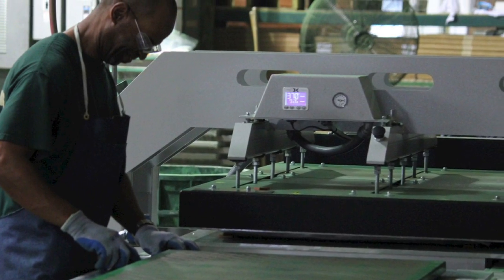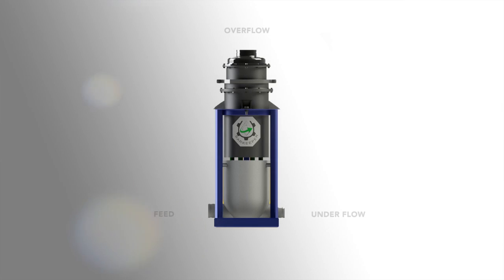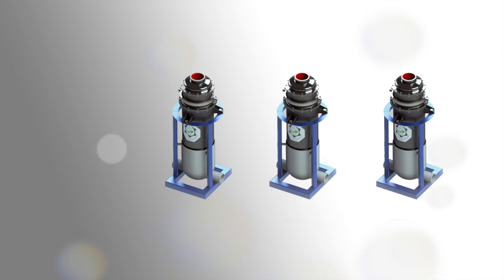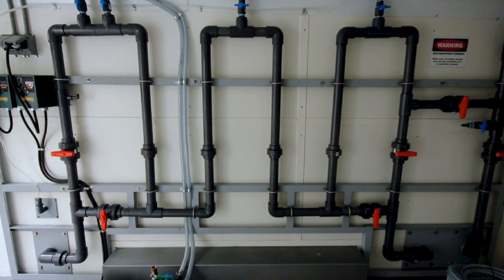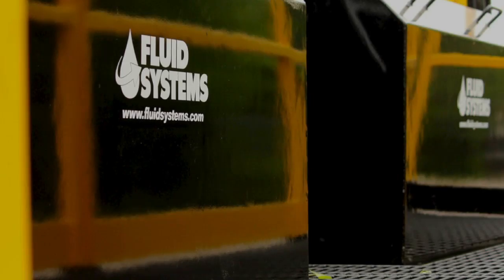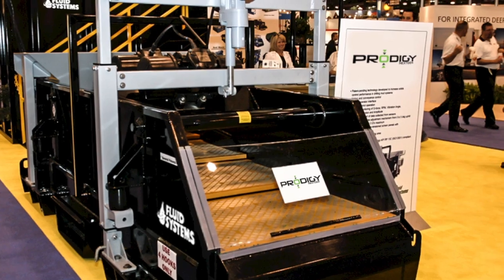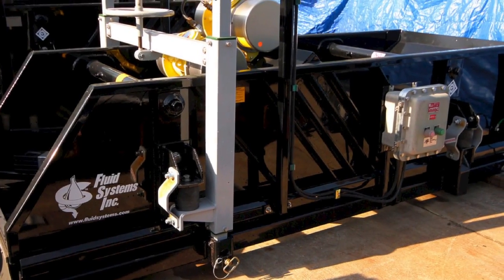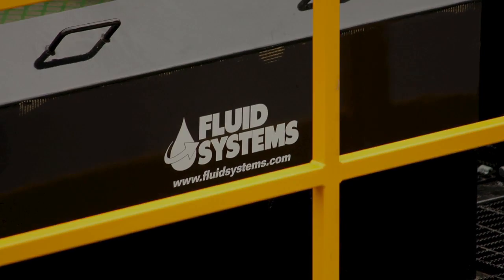Fluid System's Barkeeper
What is The Barkeeper? Interview to Ben Hiltl, president of Fluid Systems Inc. from Drilling Contractor on September 2014.

The Barkeeper (™) is a patent pending  centrifugal separator designed to  process weighted  drilling fluids at the highest possible rates and with maximum efficiency . The Barkeeper (™)   recovers as much as 100%  of the barite in weighted drilling fluids. The barite is returned to the active mud system, while decanting centrifuges can be used to  discard  the  low gravity drill solids.

A dual gradient, deep water drilling system based on dilution of riser mud requires economically separating the riser mud into a low density dilution fluid and a higher density drilling fluid. The Barkeeper (™) can be used in combination of 250 GPM/ 925 LPM  modules to achieve economical separation of the mud into low density and high density streams with superior rheological properties as compared to centrifuges.

It's commercial launching is expected by Spring 2015.

for more information.